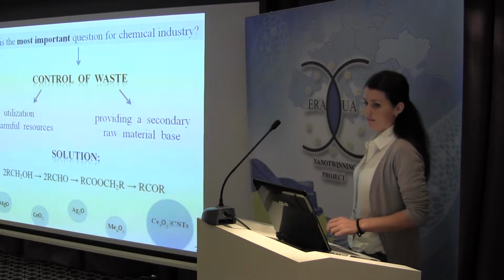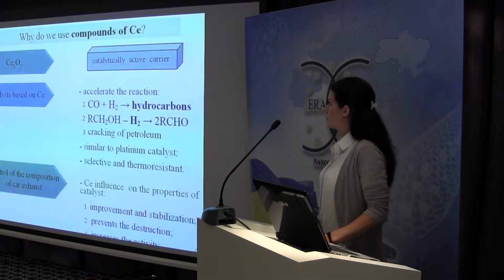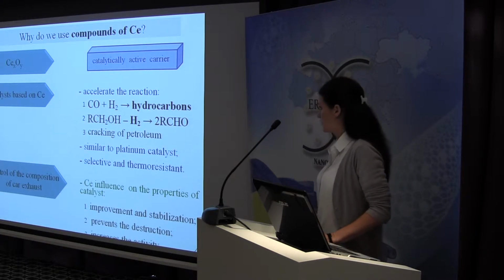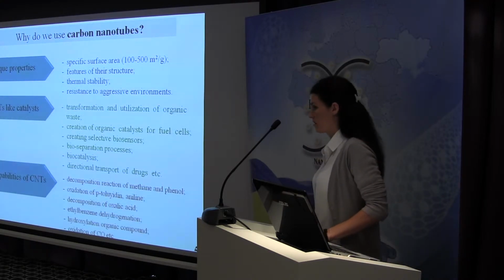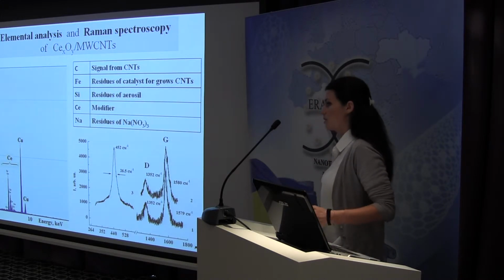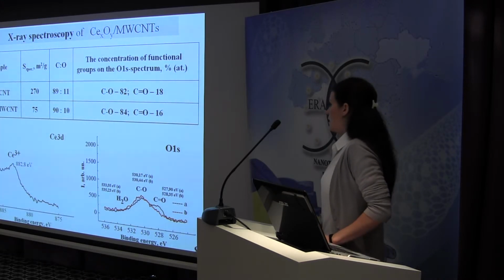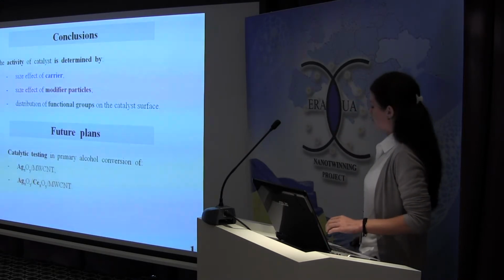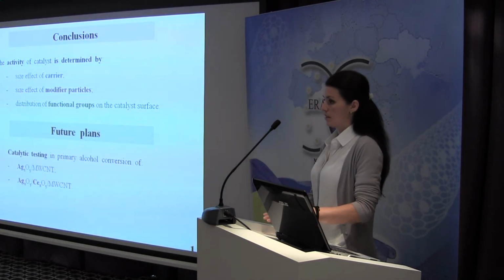PhD. Kovalska E.O. ISS2013 in the frame of Nanotwinning project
PhD. Kovalska E.O. (Ukraine), "Catalytic properties of CexOy/MWCNTs in reactions of n-butanol conversion to ketones"